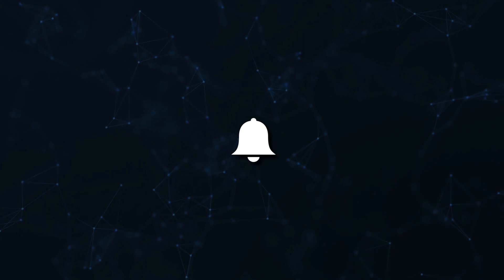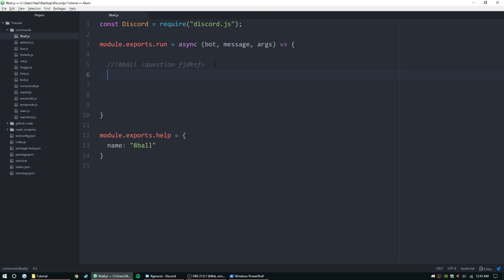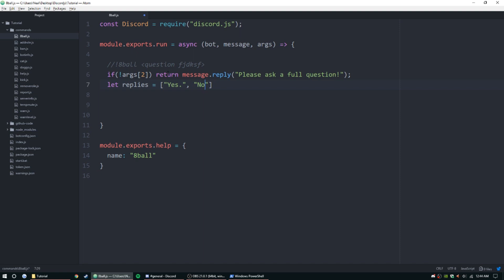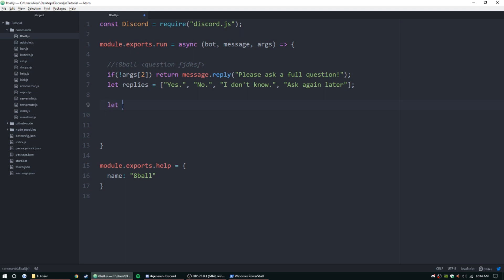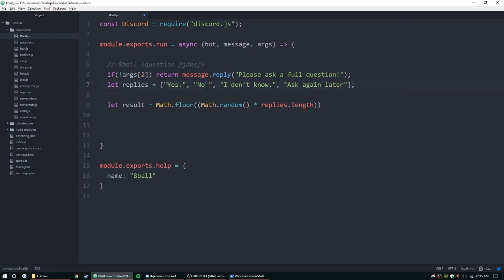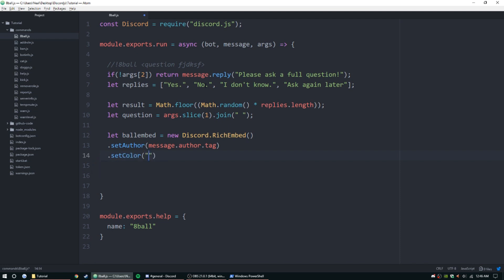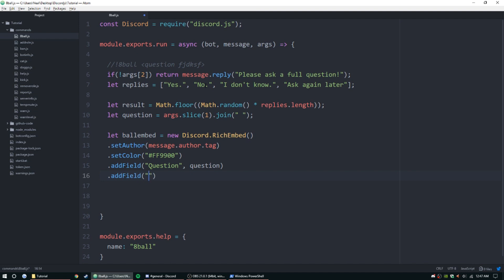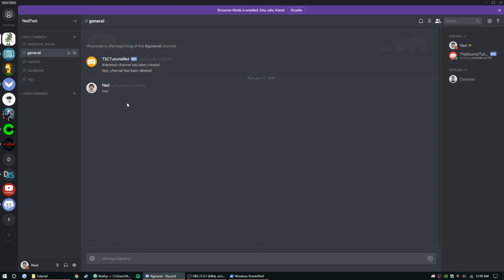Discord.js Bot Development - 8Ball Command - Episode 11